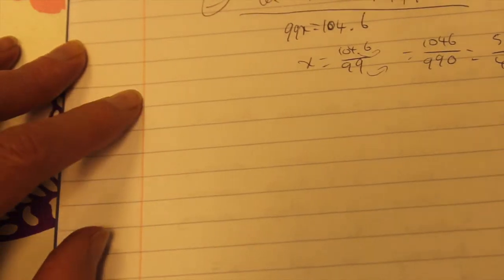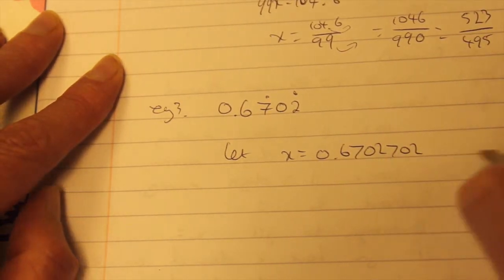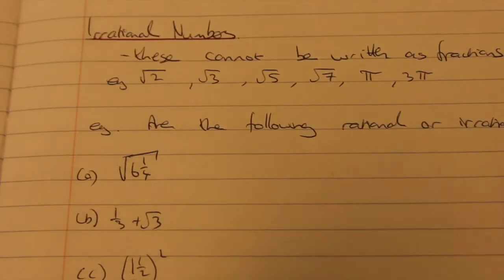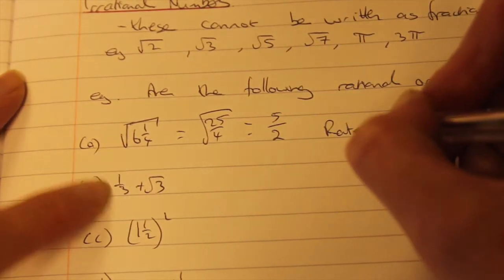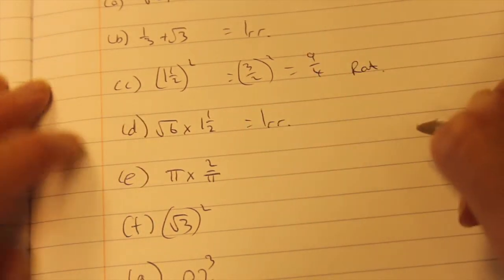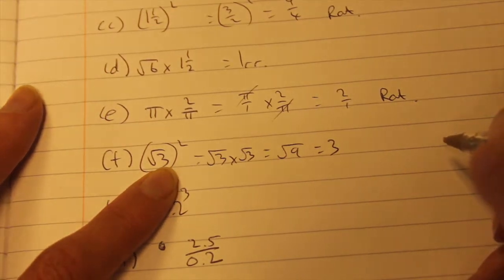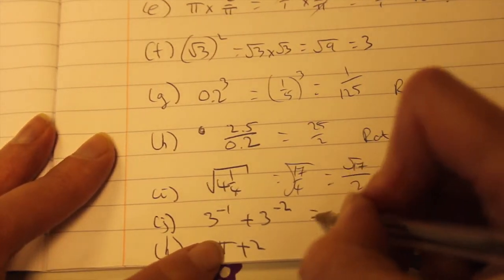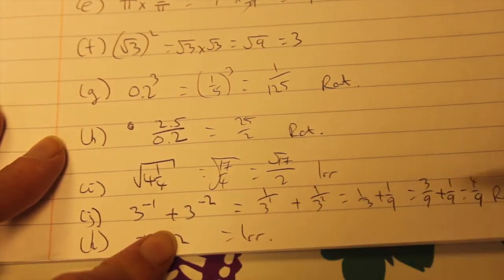Rational & Irrational Numbers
This video is about Rational & Irrational Numbers